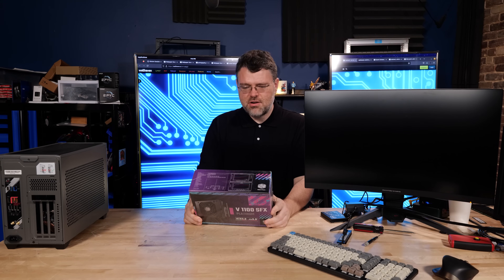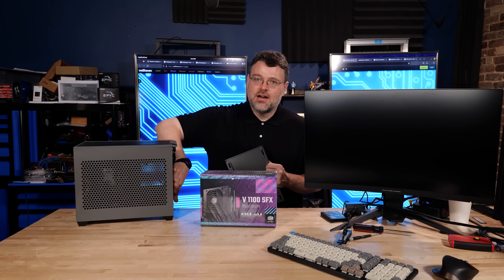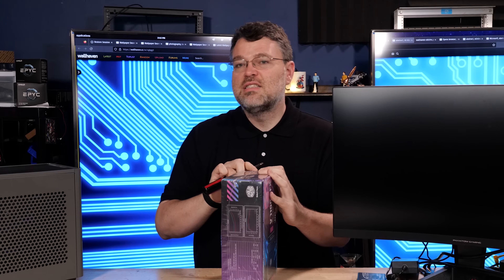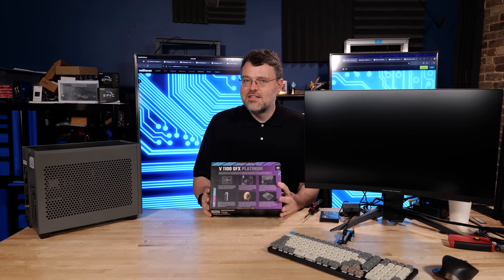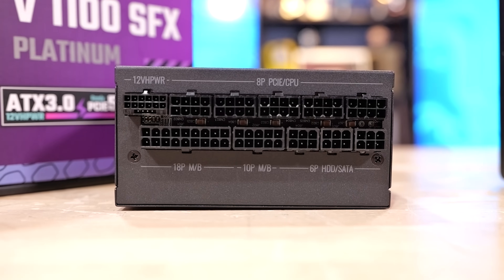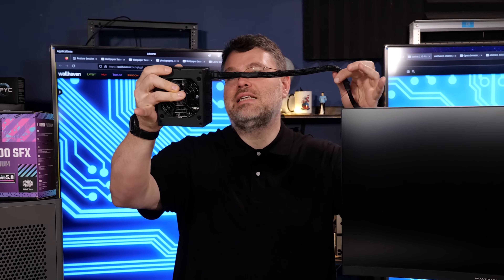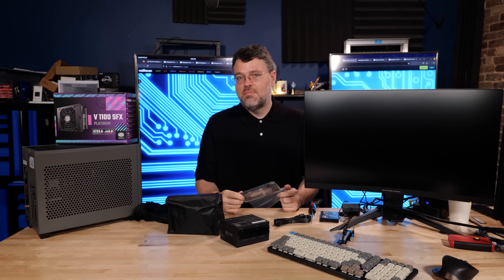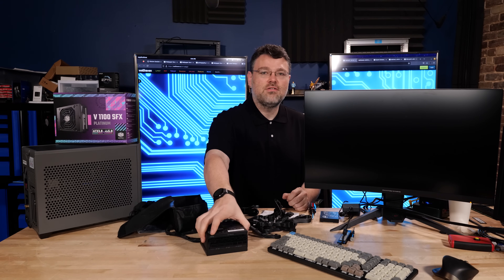Cooler Master V 1100 SFX Platinum Overview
Unlimited Power!! Okay, not unlimited, but if you need a small form factor PSU, this Cooler Master ATX v 1100 SFX might be the one you're looking for!

Check us out online at the following places!